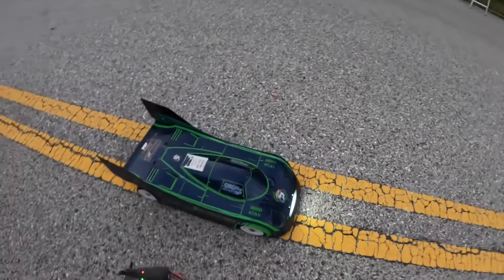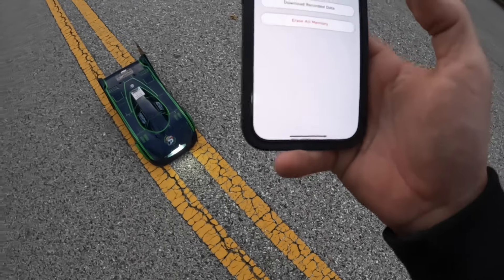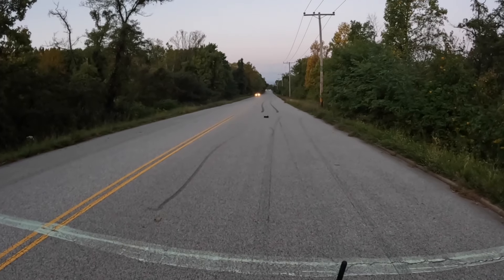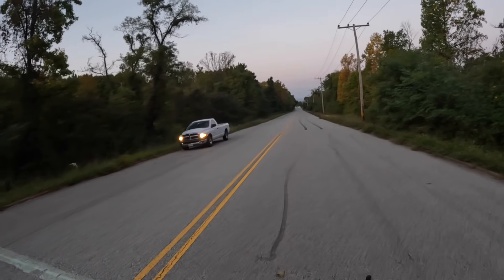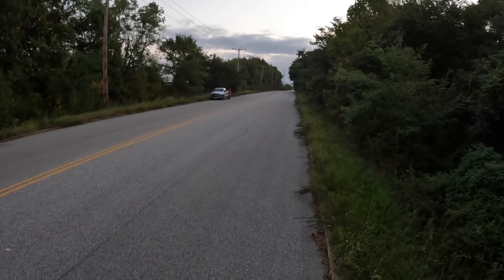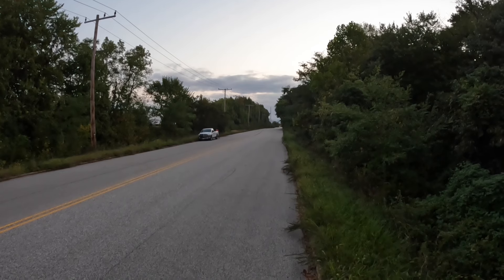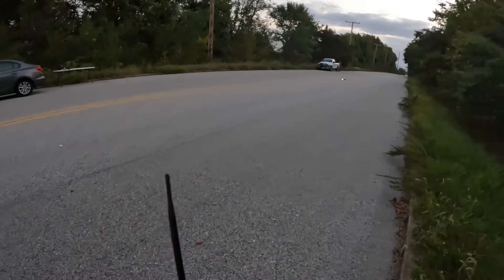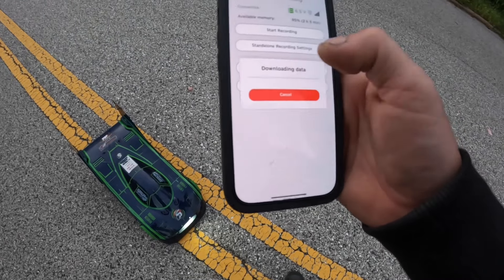RaceBox GPS test w/GNSS comparison Hobao 2028 1700 backup pass